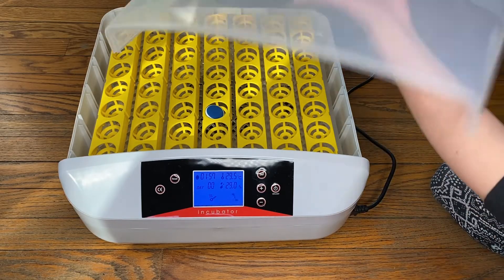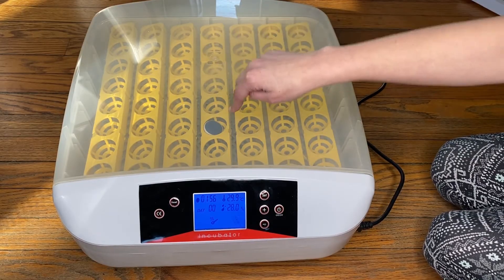Amazon 56 Egg Incubator [How to Use]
Did you buy an Automatic 56 Egg Incubator off Amazon?  Did the instructions SUCK?!

In today's video we will walk you through how to use one of the off-brand 56 egg incubators with automatic turners.  They are a great deal on Amazon but man do the instructions SUCK!  Once you learn how to use it you will be hatching eggs in no time without spending a fortune on a fancy incubator.

We will lead you through how to calibrate the temperature, settings for humidity, alarms, and high/low thresholds.  We will go over childproofing locks to the controls and resetting your daily counter.

Finally, we will show you how to install and remove the automatic egg turner and give you some additional tips on maintaining a consistent temperature in the 56 egg incubator.

The branding on this incubator changes regularly but you may have bought this  automatic 56 egg incubator off amazon under the name of Anfan, Yescom, LitBest, Noeler, Kemanner, Najer, or Mauccau.  Don't fret, these are all the same machine and with a few helpful hints you'll be hatching your own chickens, quail, or ducks in no time!

Thermometer/Hygrometer we suggest:
Blue Dot (Tempo) shown in the video
Govee not shown but we also use